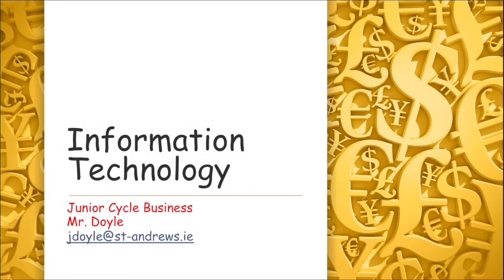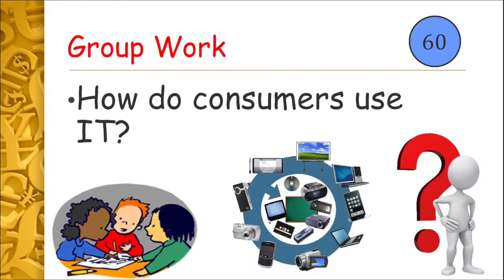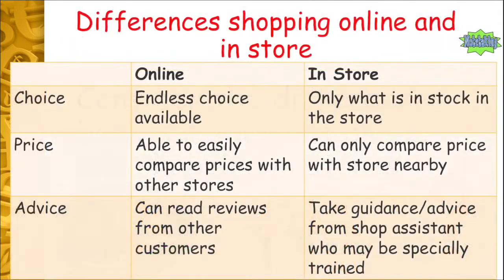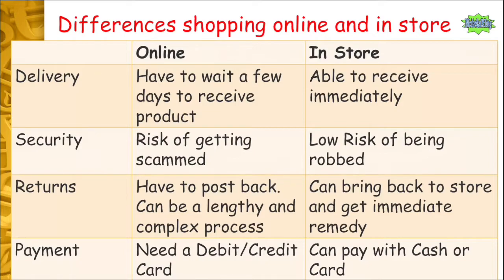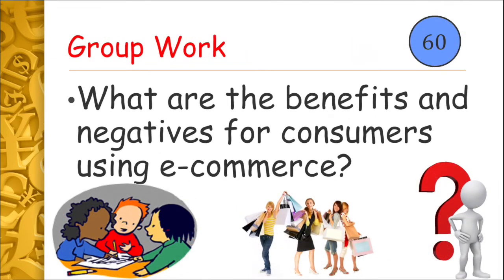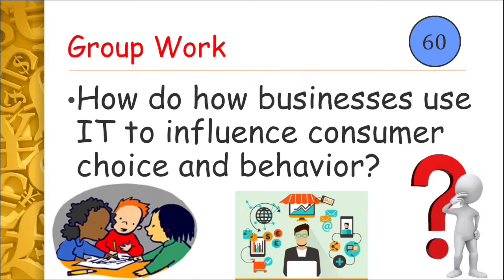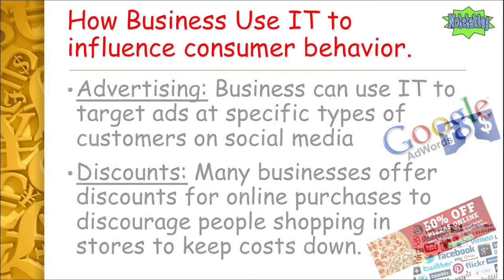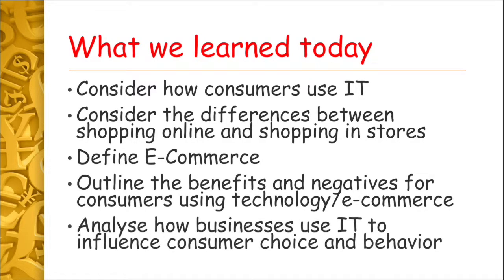4. ICT in Business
This is the fourth video for Learning Outcome 1.10 of the Junior Cycle Business Specification based on Globalisation.

This video looks at ICT, Information Communications Technology, define IT, Information Technology, how consumers use IT/ICT, the differences between shopping online and shopping in stores, define e-commerce, outlining the benefits and negatives/pros and cons/advantages and disadvantages for consumers using technology/e-commerce and analyse how businesses use IT/ICT/social media to influence consumer choice and consumer behavior.